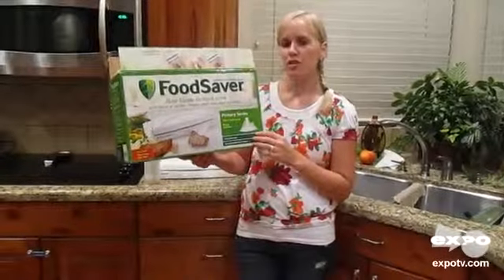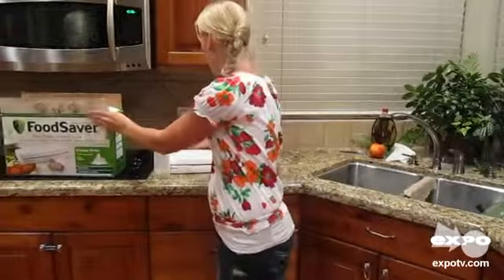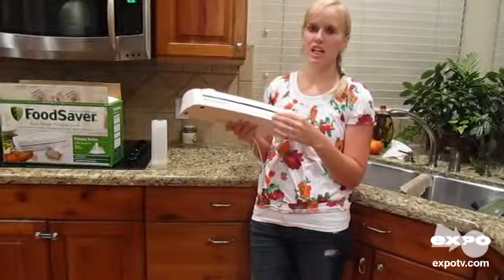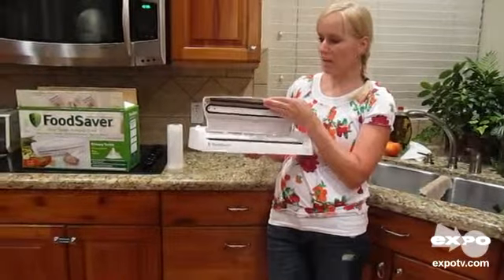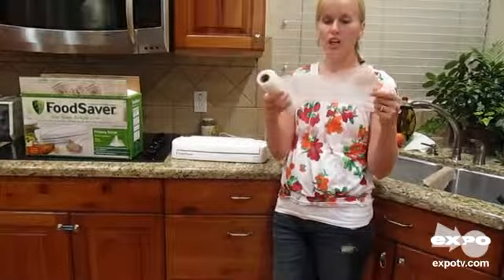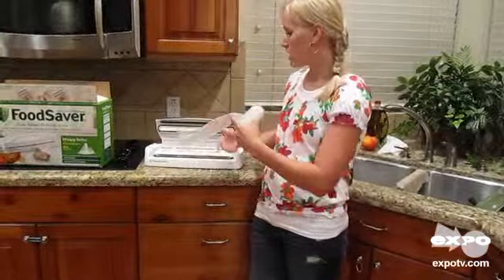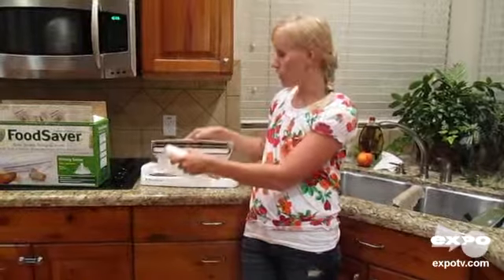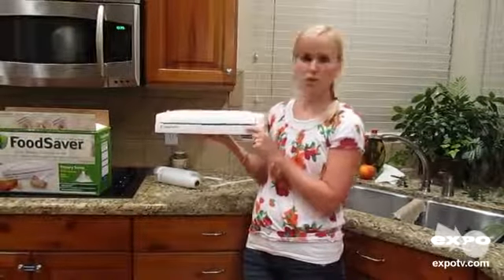Food Saver Vacuum Sealer Kit Review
Keep your expensive cheeses, deli meat and other everyday refrigerated foods fresher for longer with the FoodSaver FreshSaver Handheld Vacuum Sealing System. Easy to use, this handheld device is compact and fits in a drawer for convenient storage. With the simple push of a button, it vacuum seals your foodstuff and keeps them airtight. This rechargeable food bag sealer also comes with zipper bags and a charging cord which saves you the trouble of buying expensive batteries. It is compatible with all FoodSaver Vacuum zipper bags and FoodSaver deli containers.